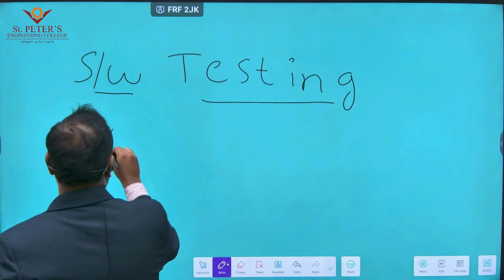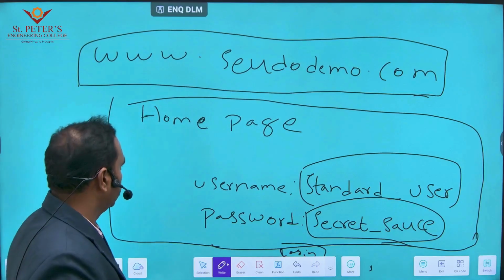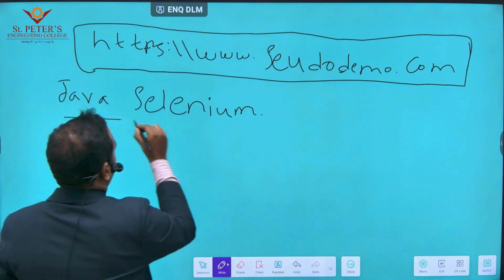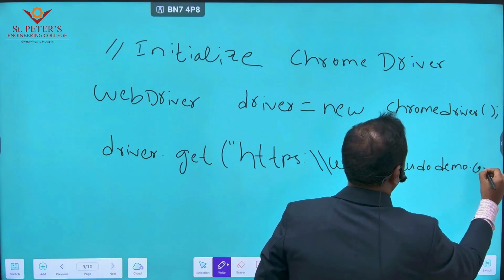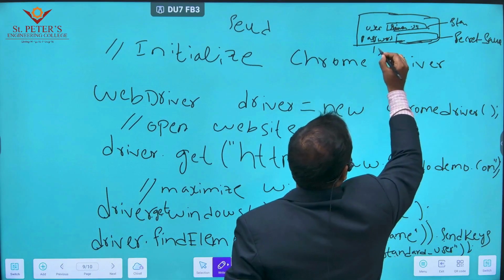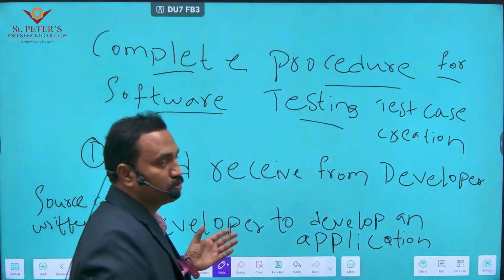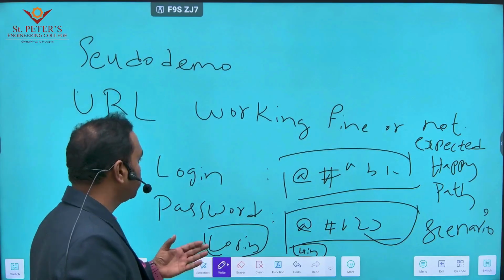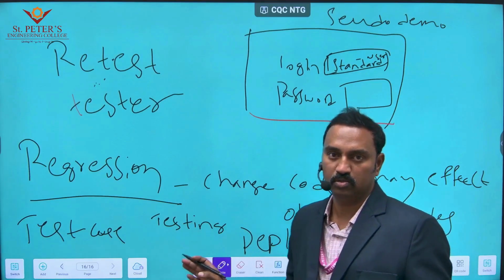Software Testing Explained | CS | G. Ajay Raj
This lecture on Software Testing provides a comprehensive introduction to one of the most important phases of the Software Development Life Cycle (SDLC). The session explains the objectives of software testing, testing principles, testing levels, testing methodologies, and the importance of ensuring software quality and reliability.

Students will learn key concepts such as Unit Testing, Integration Testing, System Testing, Acceptance Testing, Black Box Testing, White Box Testing, and Software Quality Assurance (SQA), helping them build a strong foundation for software development and quality engineering.

This lecture is highly beneficial for:

B.Tech Computer Science (CS) students
Placement and software testing interview aspirants

👨‍🏫 Faculty: G. Ajay Raj
🏫 Department: Computer Science (CS)

Our faculty lecture series is designed to help students build strong technical concepts, excel in academics, and prepare for successful engineering careers.